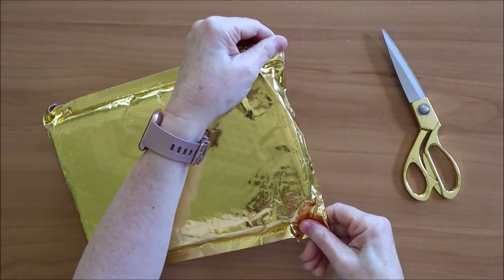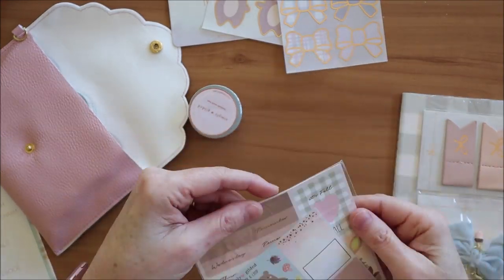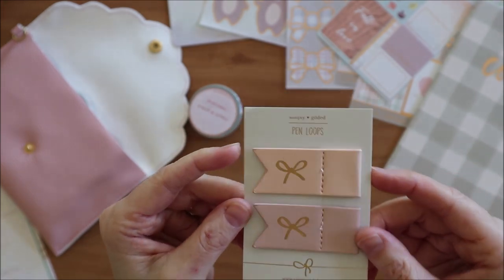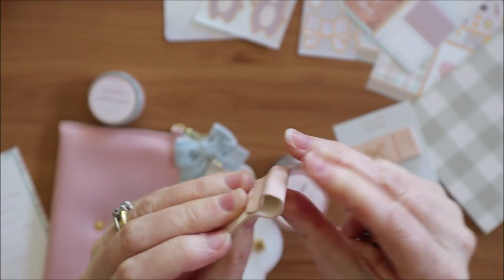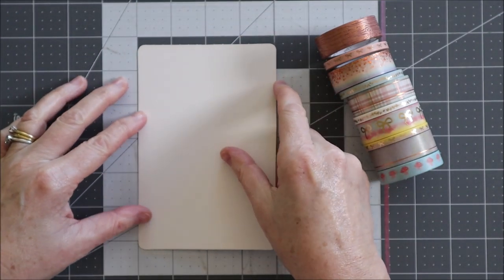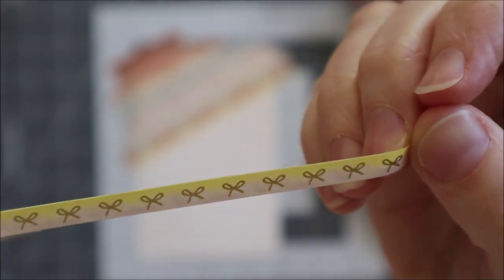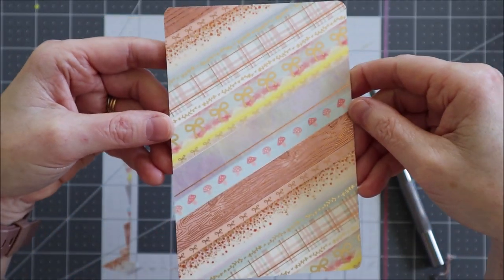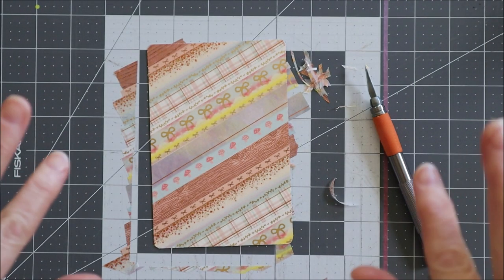Simply Gilded August 2019 unboxing & DIY washi planner dashboard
Here's my unboxing of Cozy & Crisp - the subscription box from Simply Gilded for August 2019 plus a DIY planner dashboard craft using the journal card and washi from the sub box.  I unbox the monthy sub box and the 5mm washi tape add on.

Simply Gilded monthly subscription boxes are US$25 plus $4 shipping in the US or $14 international shipping.  The 5mm washi add on is US$5.75 each month.

Use my link to Simply Gilded and save $5 off your first order. (Disclosure - you save $5 and I save $5)

I purchase many of my craft supplies online from Blitsy.

* Shop 2mm elastic, beads, jewellery findings and craft supplies with Beebeecraft